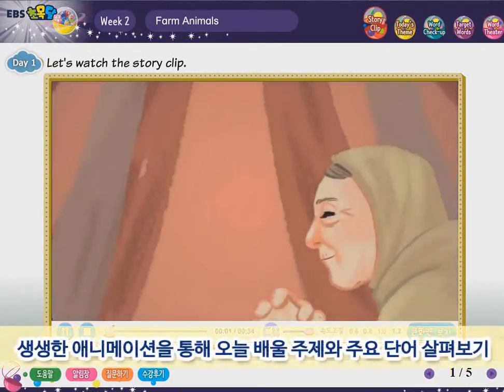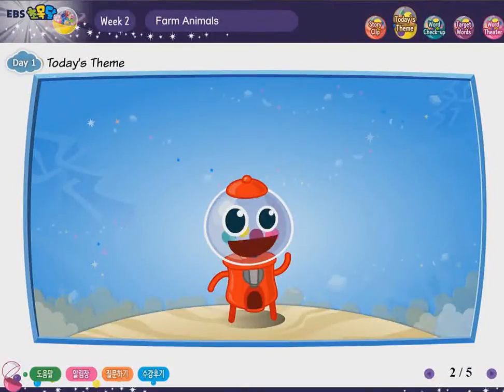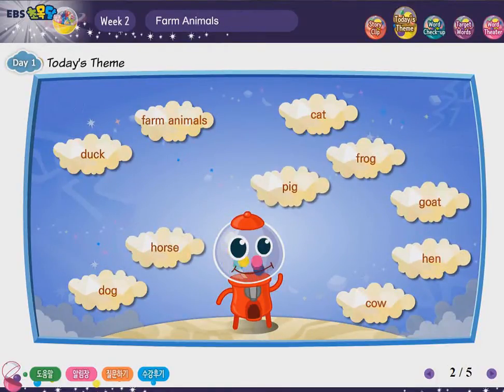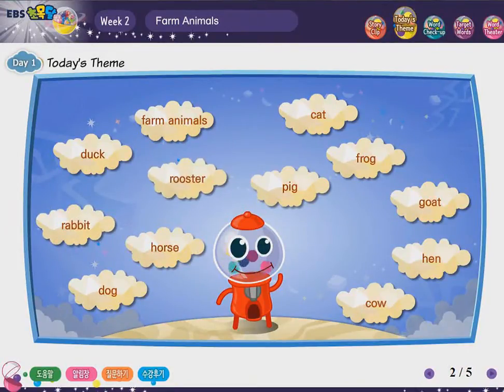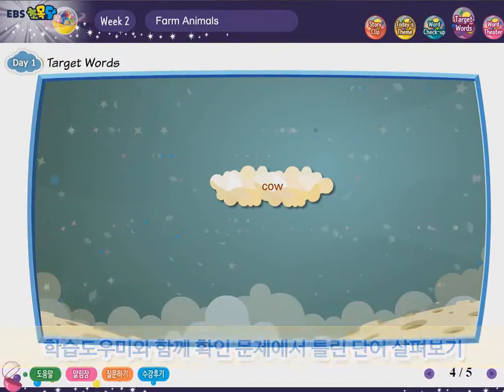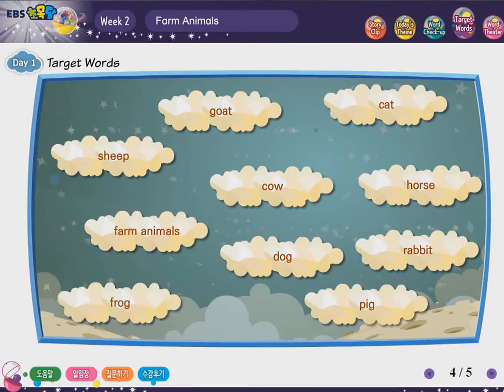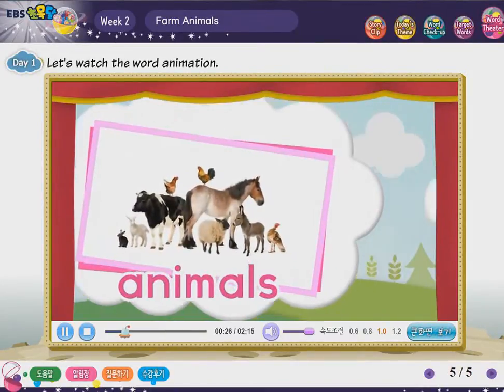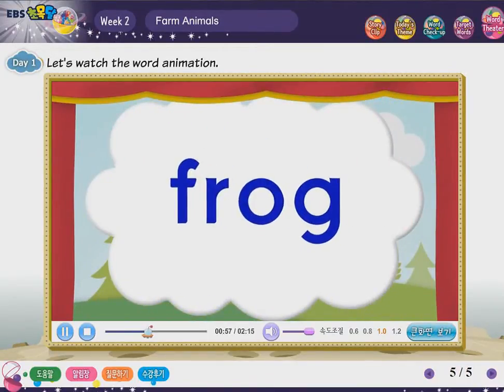우리아이 영어가 즐거워지는 EBS초목달 Word Pop을 소개합니다!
알파벳, 파닉스, 주제별 기본어휘 탄탄구성~
유치원생부터 초등학생까지
단계별로 즐겁고 재밌게
영어를 배우는 EBS초목달!

chomokdal.ebslang.co.kr